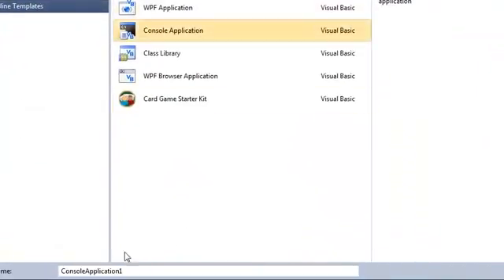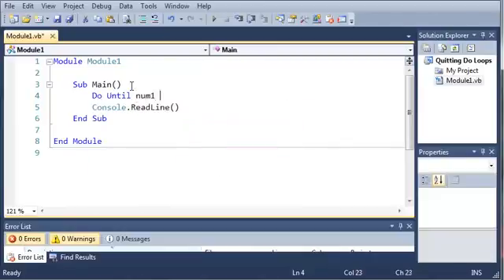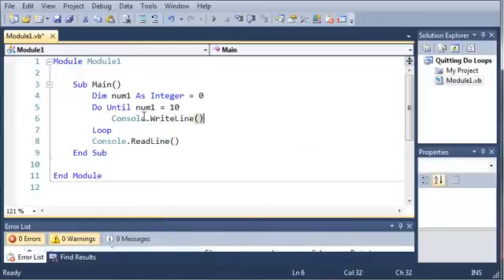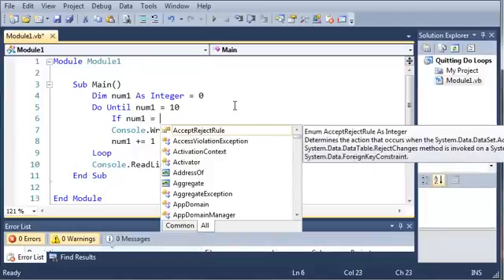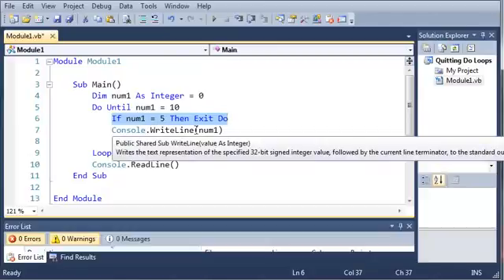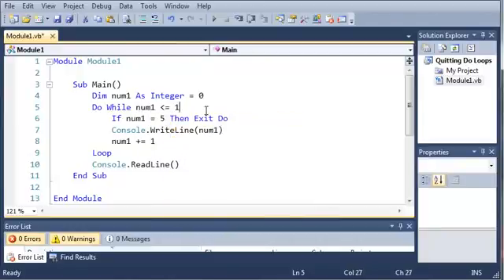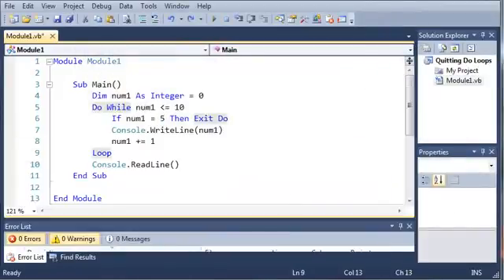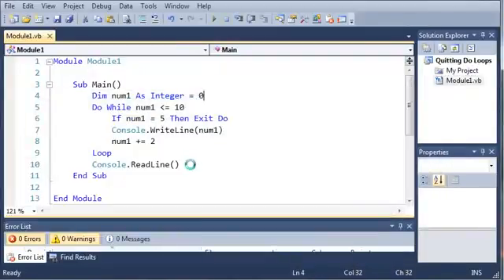Visual Basic Tutorial 32 Exit Do Loops